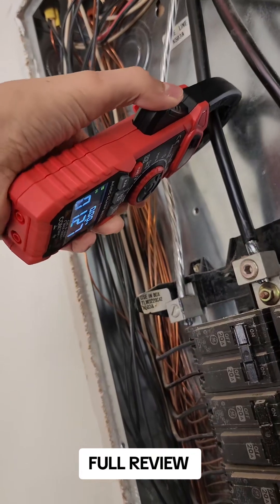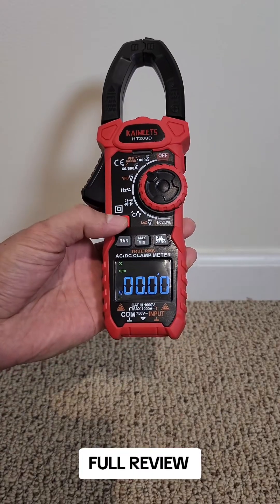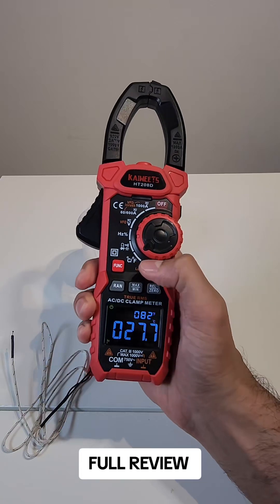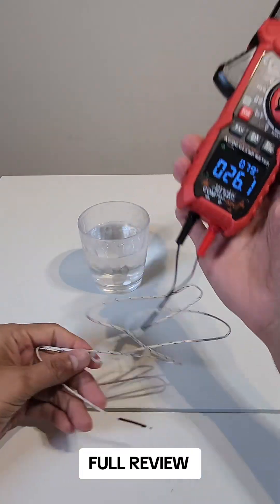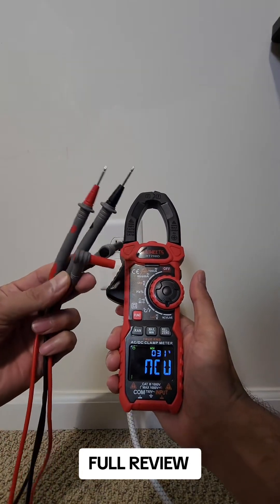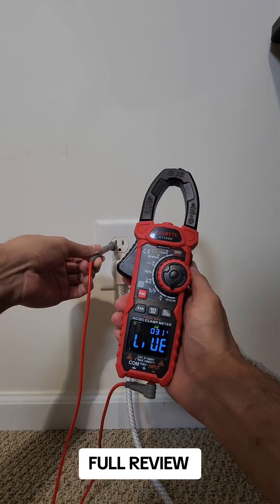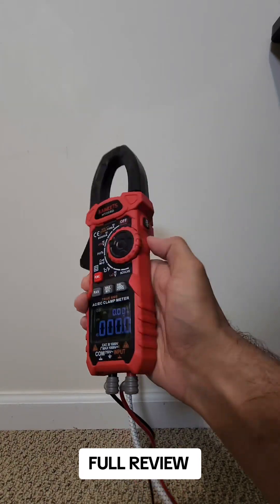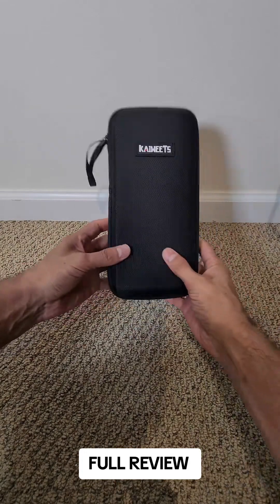Versatile Clamp Meter, Voltmeter & Thermometer for Home Tools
Clamp Meter Multifunction Tool for Home & Work